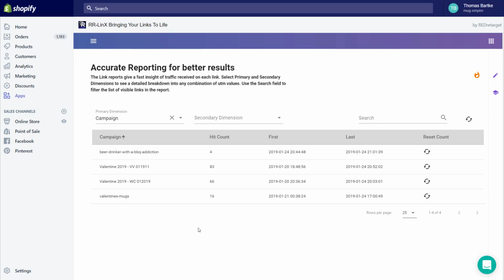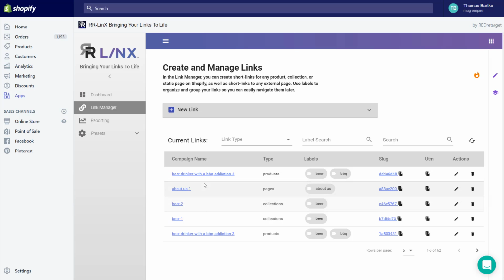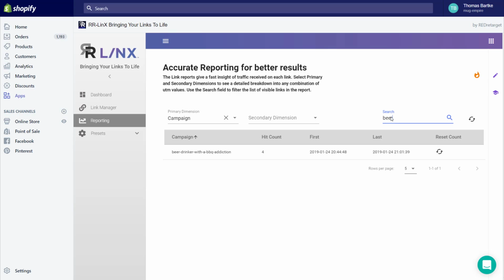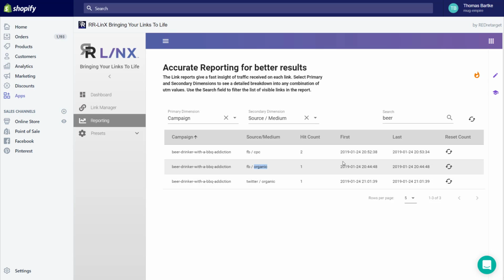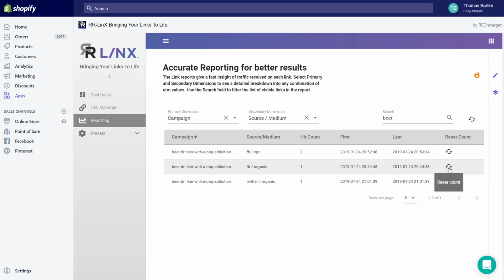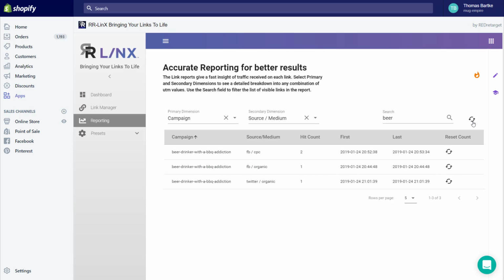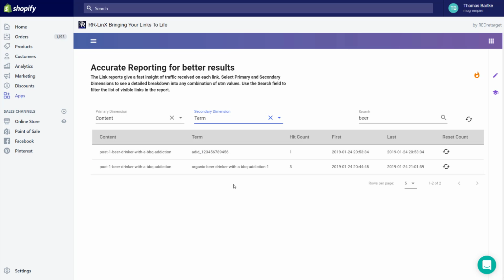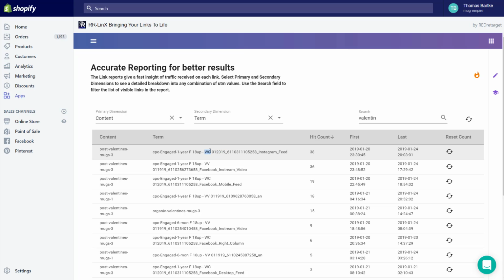rrlinx v05 reporting 012419